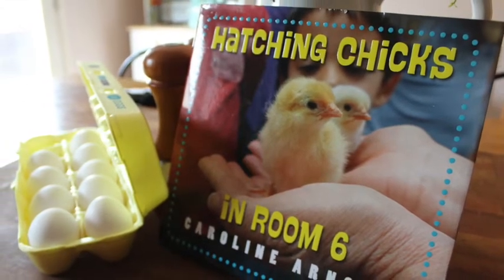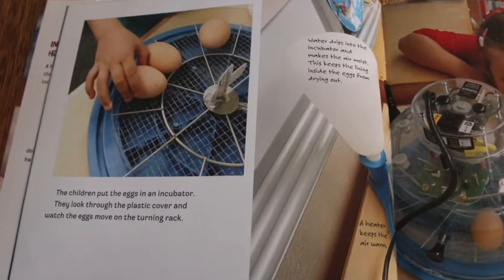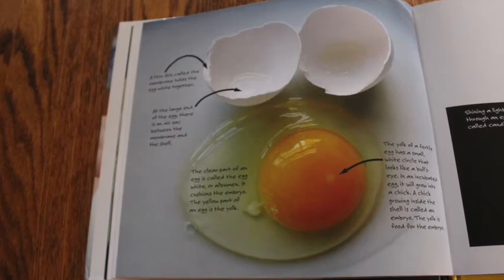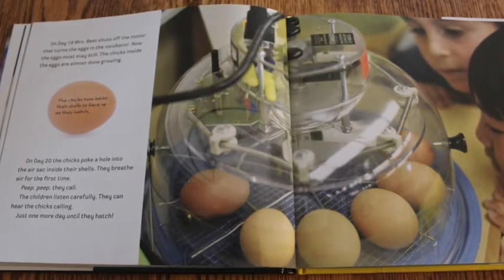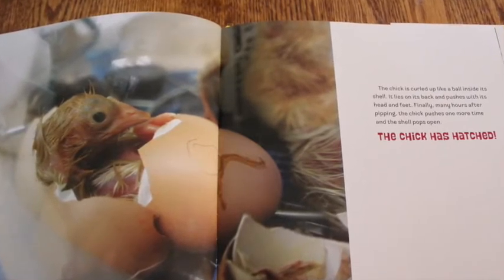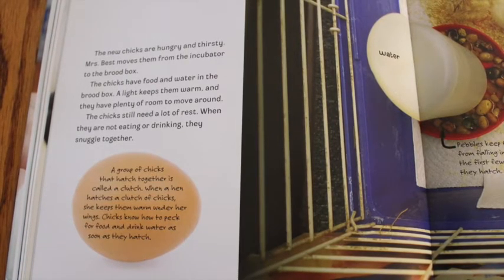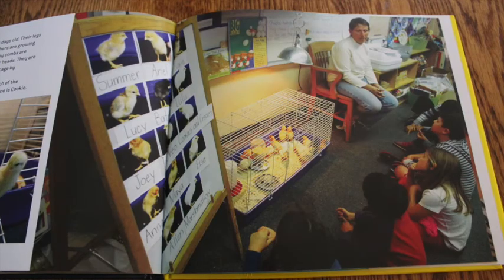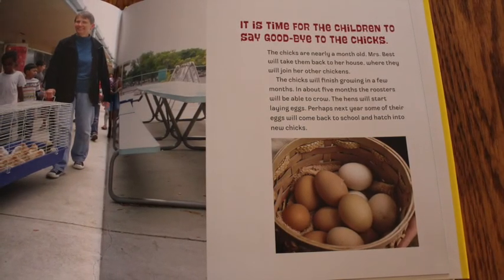Teach Me Tuesday 3 24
All About Embryology!
Credit: Caroline Arnold - "Hatching Chicks in Room 6"